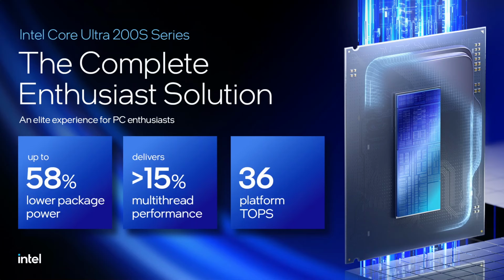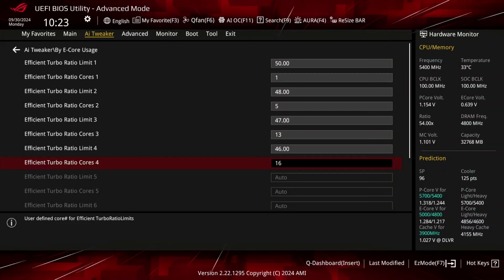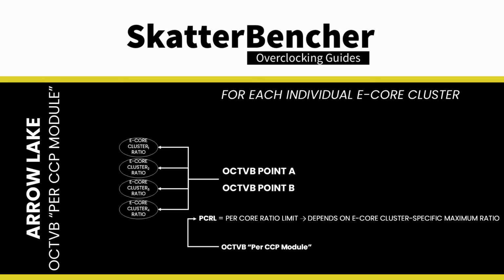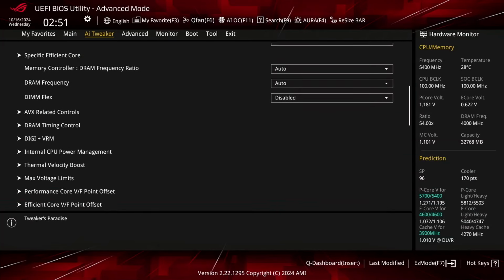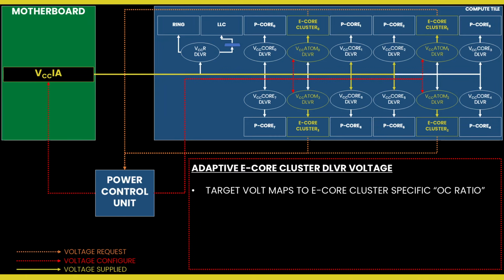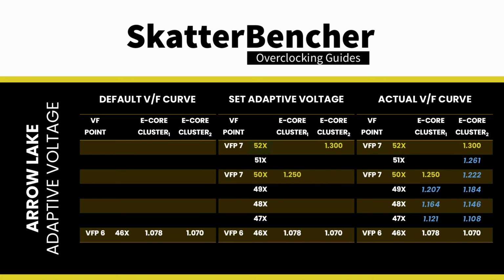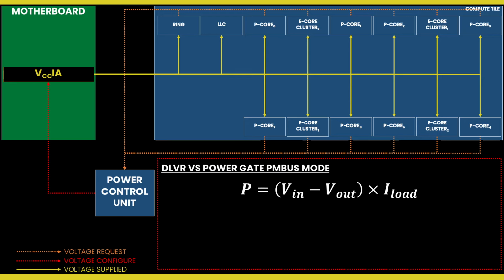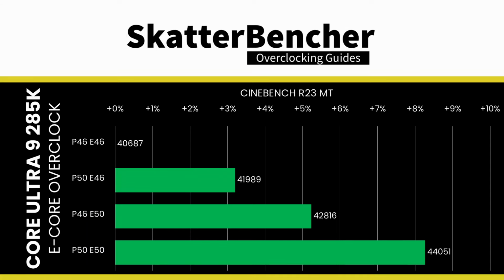Arrow Lake Overclocking: E-core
We have a closer look at tuning the performance of the the Arrow Lake E-core, located on the Compute Tile.

Arrow Lake is Intel’s revolutionary new processor for mainstream desktop, featuring new P-cores and E-cores, disaggregated tile-based 3D Foveros packaging, an integrated NPU for AI acceleration, a next-generation uncore, DLVR power rails, and so much more.

In this series, I have a closer look at Arrow Lake and explore its performance tuning and overclocking opportunities. I will cover the Compute (P-core, E-core, Graphics, NPU), Memory Subsystem (DDR, MC), and Data Fabric (Ring, NGU, D2D).

Hardware list:
- Intel Core 9 Ultra 285K
- ROG Crosshair Z890 Apex
- Enermax Liqmaxflo 420mm
- ASUS ROG Strix RTX 2080 TI
- AGI 512GB NVMe M.2 Gen3
- XPG Fusion 1600 Titanium